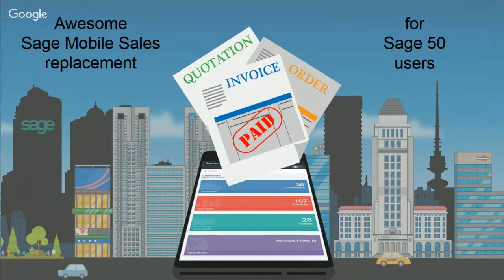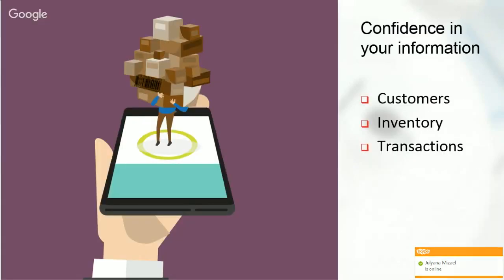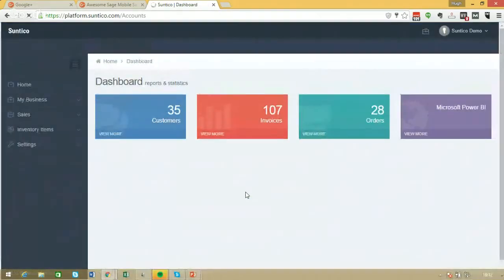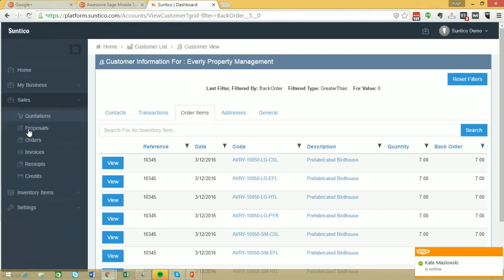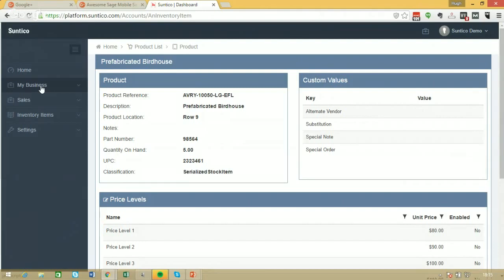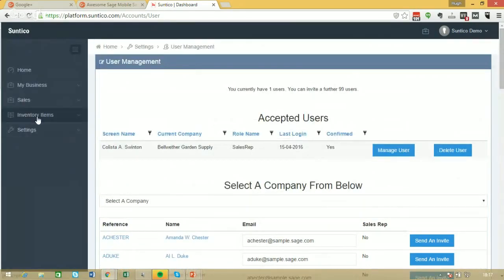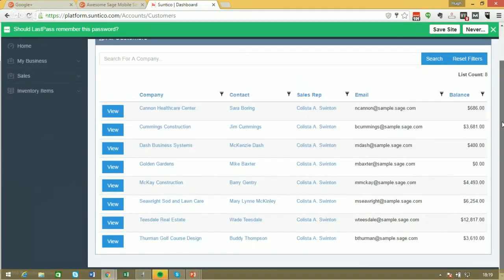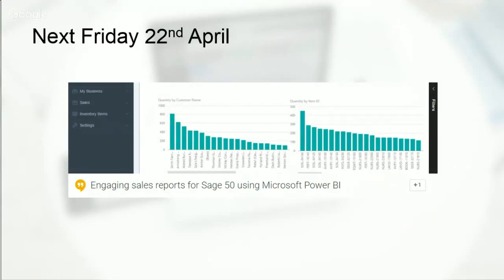Awesome Sage Mobile Sales replacement that works with Sage 50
In this Hangout on Air you will see an online alternative to Sage Mobile Sales that links effortlessly to your Sage 50 accounting software.

Support for Sage Mobile Sales was discontinued last week on 4th April.  Join us for this hangout to see an alternative that you can start to use, connected to your own Sage 50 Accounting software in as little as 15 minutes.